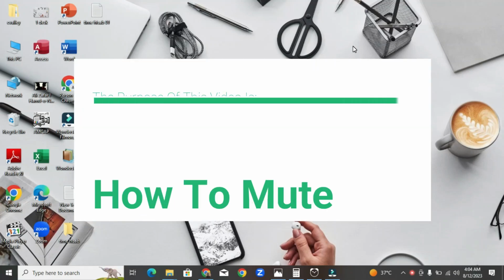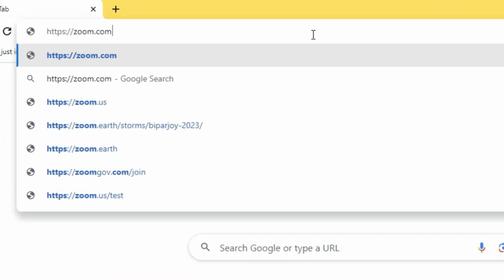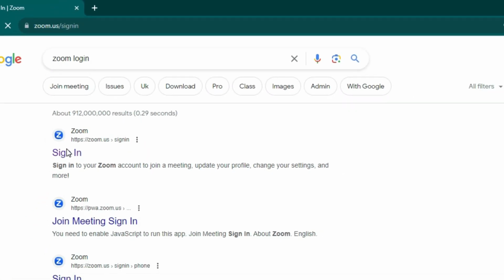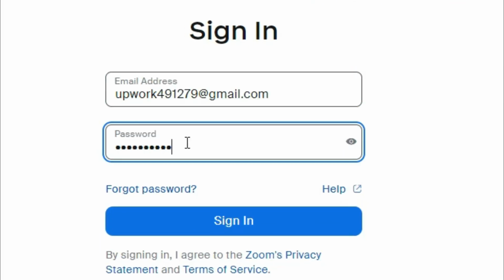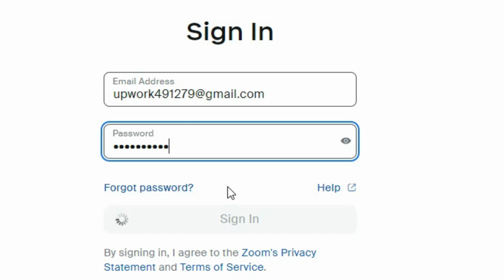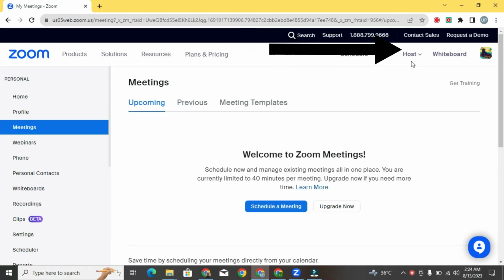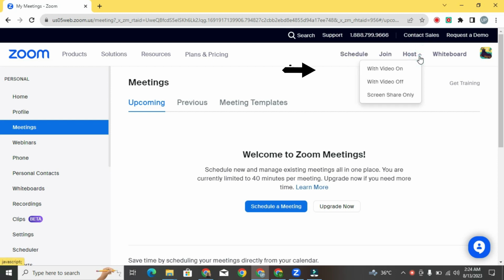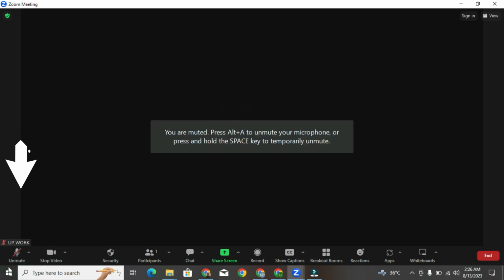How To Mute/Un-Mute Audio In Zoom Meeting On Laptop/PC/Computer- Quick & Easy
Master the art of audio control during your Zoom meetings with our comprehensive tutorial on 'How To Mute/Un-Mute Audio In Zoom Meeting On Laptop/PC/Computer'. Whether you're on a laptop or PC, our step-by-step video guide covers everything you need to know about managing audio settings in Zoom meetings.

Effortless Audio Management:
Learn how to quickly mute and unmute audio in Zoom meetings, ensuring smooth communication and productive discussions. Our tutorial empowers you to take control of your audio settings effortlessly.

Laptop and PC Compatibility:
Navigate the world of audio control on both laptops and PCs with ease. Follow our detailed instructions as we guide you through the process of muting and un-muting audio during Zoom meetings, regardless of your technical expertise.

Enhance Virtual Interactions:
Discover how mastering audio control enhances the quality of your Zoom meetings. Whether you're a host or participant, we'll show you how to ensure clear communication and reduce distractions.

Versatile Applications:
Whether you're using the Zoom app on your laptop or managing a meeting on your PC, our tutorial covers muting and un-muting audio in various scenarios, including webinars and teacher interactions.

Pro Tips and Tricks:
Join us to learn how to mute audio during Zoom meetings, even without muting your entire computer. Discover how to mute the host, mute without participants knowing, and manage audio seamlessly.

Elevate your virtual meeting experiences with efficient audio control. Watch our video now and gain the ability to mute and unmute audio in Zoom meetings on your laptop, PC, or computer, ensuring productive and interruption-free interactions Buy me a coffee